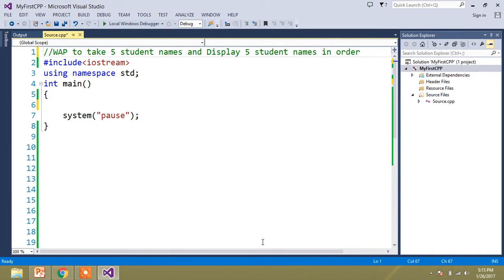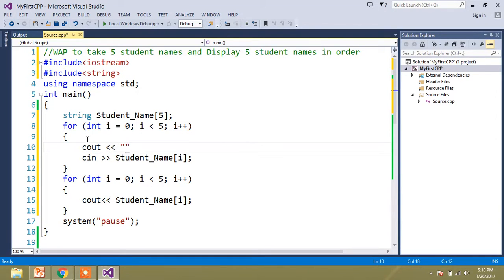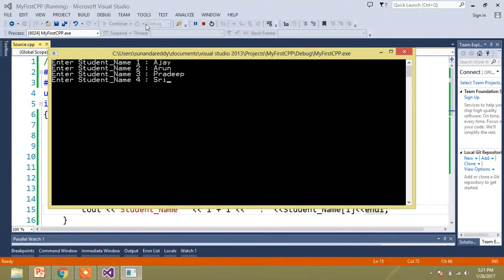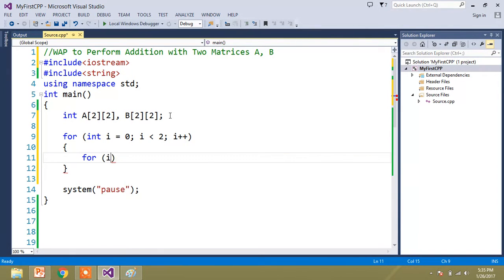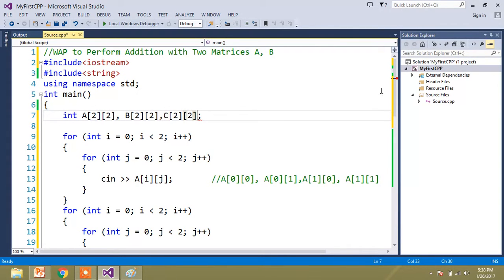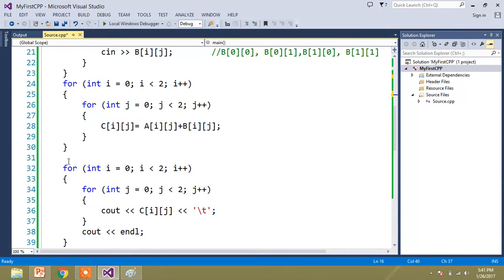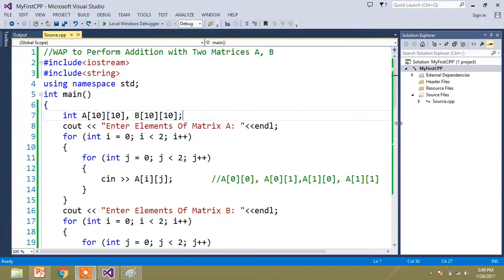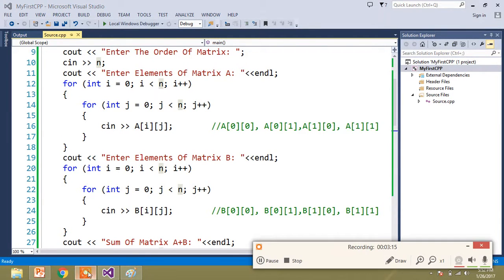Arrays in C++ Programming Language Part-III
1-Dimensional
2-Dimensional With Examples
WAP to perform Matrix Addition